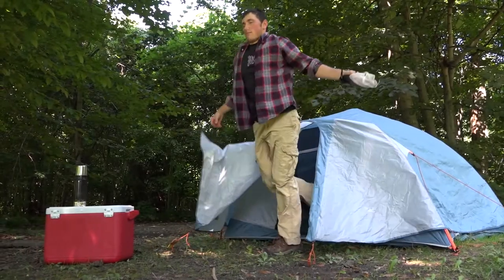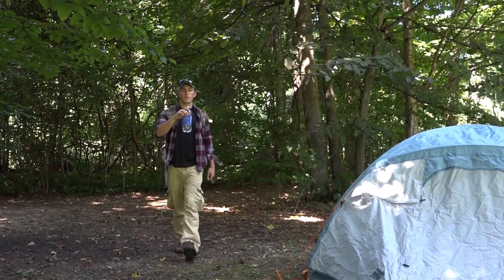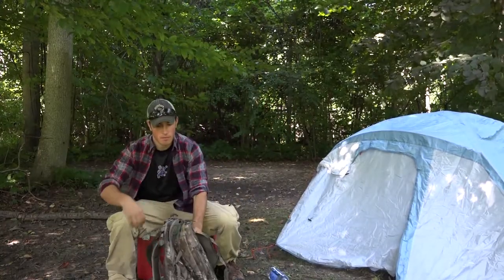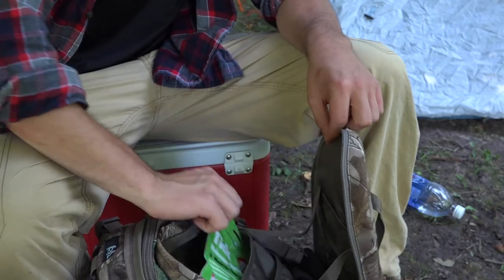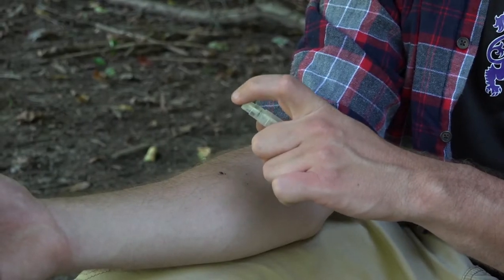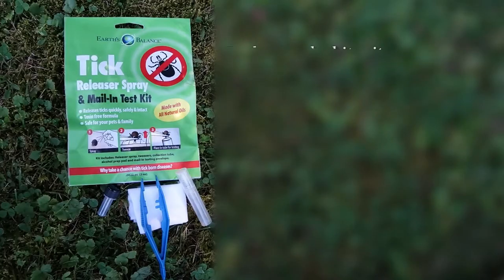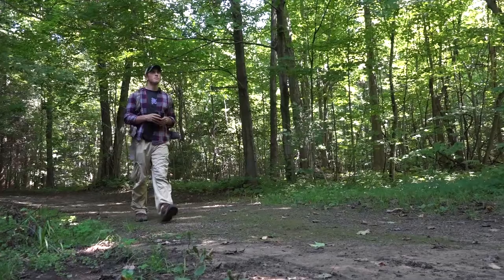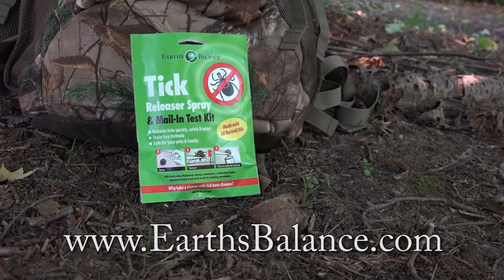Tick Releaser Spray for Campers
Tick Releaser is a blend of natural oils that, when applied directly, causes the tick to back out quickly. Forget what you’ve read about hot matches and nail polish remover! Simply apply Tick Releaser, wait, and remove.